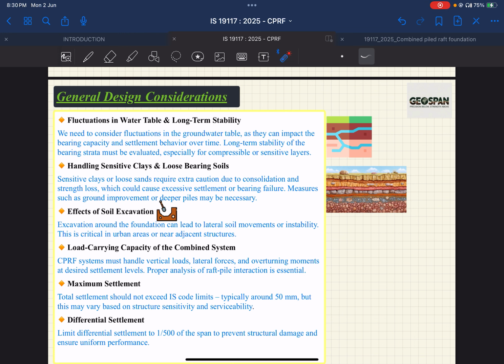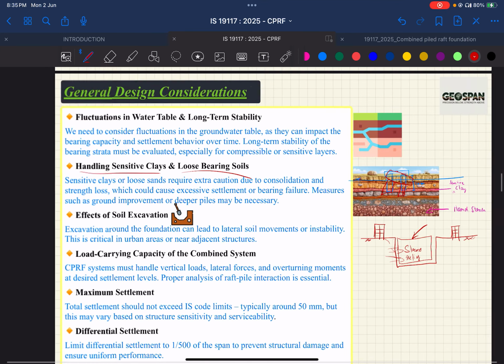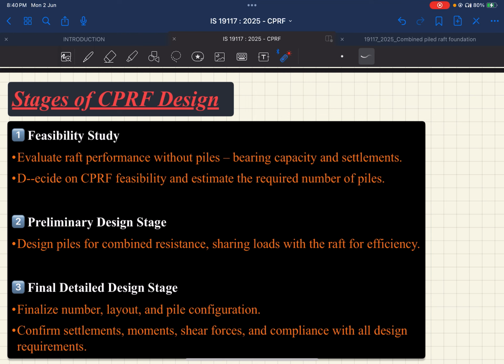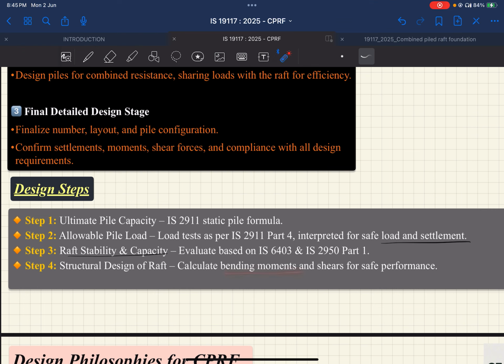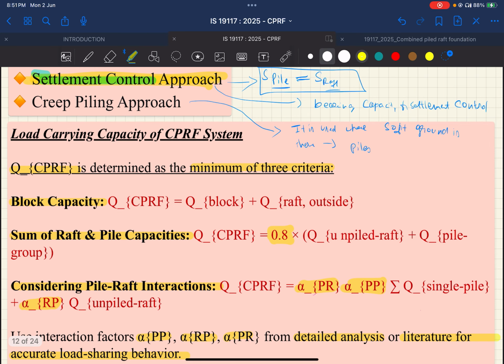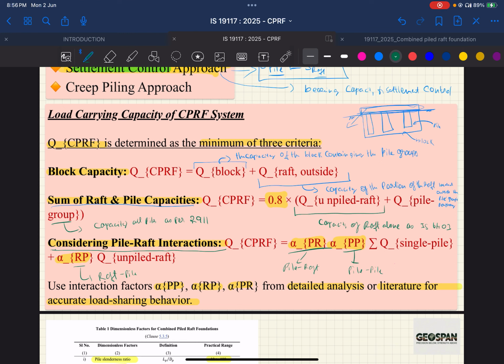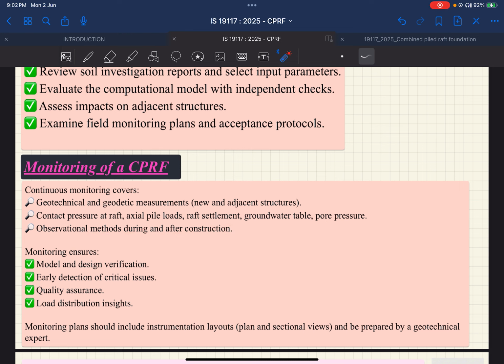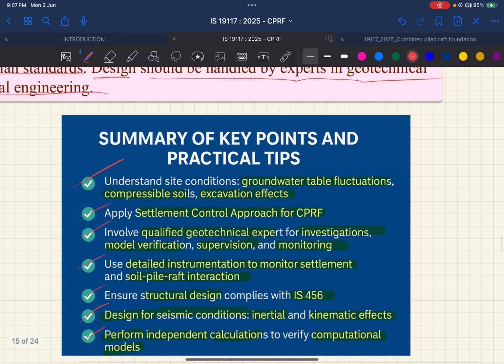Master the Design of Combined Piled Raft Foundations (CPRF) | IS 19117:2025 Simplified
In today’s video, we dive deep into the Design Considerations for Combined Piled Raft Foundations (CPRF) as per the latest IS 19117:2025. Whether you’re a practicing engineer, a student, or someone interested in foundation design, this video is packed with essential knowledge to help you master CPRF concepts!

🔎 In this video, we’ll cover:
✅ General Design Considerations
✅ Stages of CPRF Design (Feasibility, Preliminary, Final)
✅ Step-by-Step Design Process
✅ Settlement Limits & Serviceability Criteria
✅ Proof of Design and Construction for CPRF
✅ Comprehensive Monitoring Strategies
✅ Structural & Seismic Design Provisions

💡 Key Highlights:
 • Learn about the three main design philosophies (Conventional, Settlement Control, and Creep Piling)
 • Understand how to evaluate pile and raft capacities as per IS codes
 • Explore best practices for safe and efficient CPRF systems
 • See sample instrumentation layouts and design flowcharts

👷‍♂️ Practical Tips for Your Projects:
 • Always critically review soil investigation reports and input parameters
 • Use the Observational Method to monitor CPRF behavior during and after construction
 • Limit total settlement to 125 mm and angular distortion to 1/500 for static design
 • Ensure seismic design compliance with relevant IS standards

🔗 Don’t forget to watch our previous video introducing IS 19117:2025 for a comprehensive understanding.